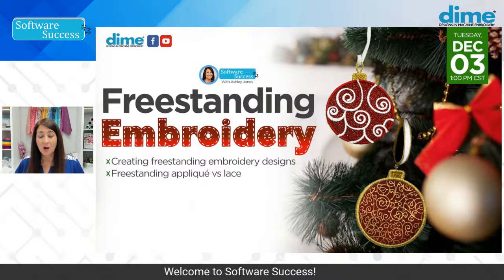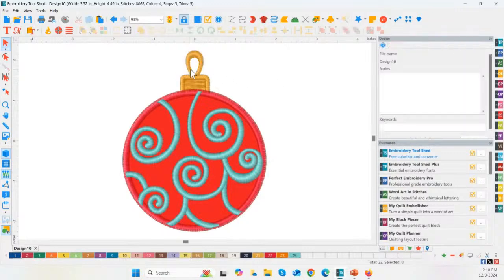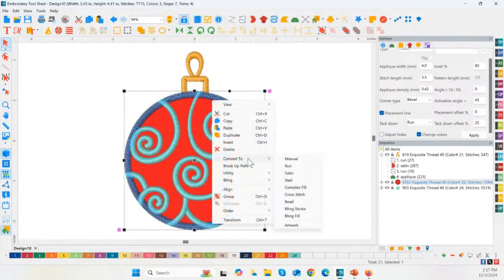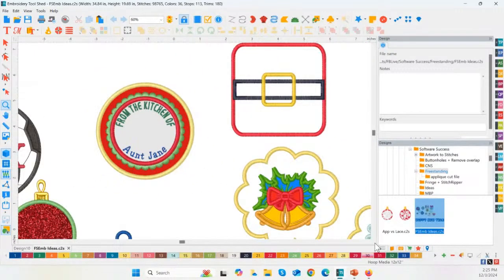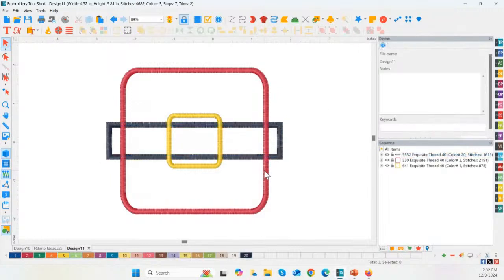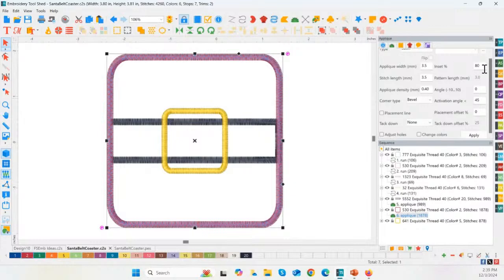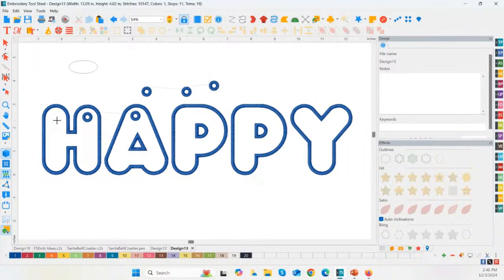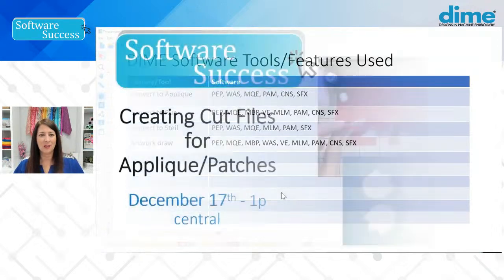Freestanding Embroidery | Software Success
Freestanding embroidery is ideal for the holiday season, offering endless possibilities for gifts, tags, jewelry, ornaments, and more! Join Ashley Jones to explore how to create stunning freestanding embroidery designs using your DIME embroidery software.